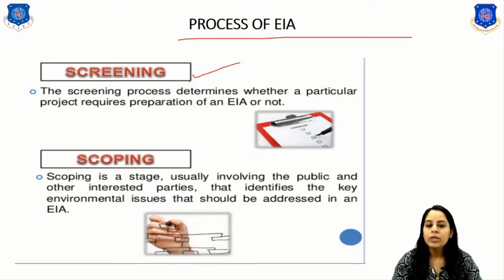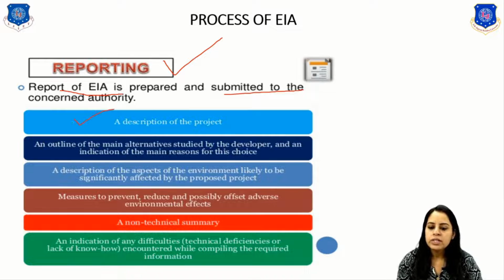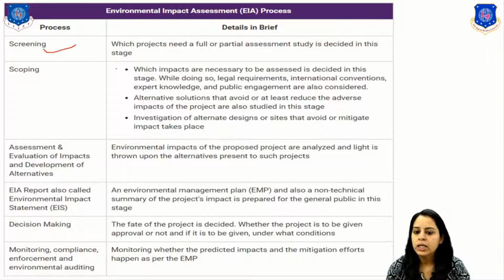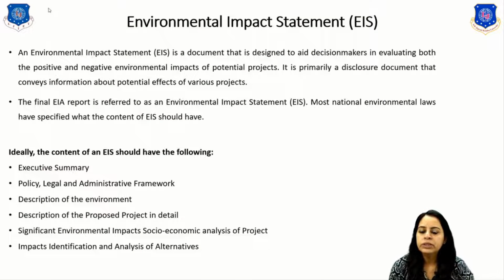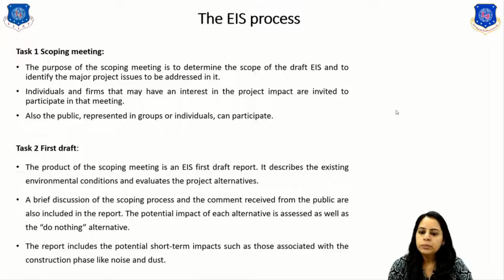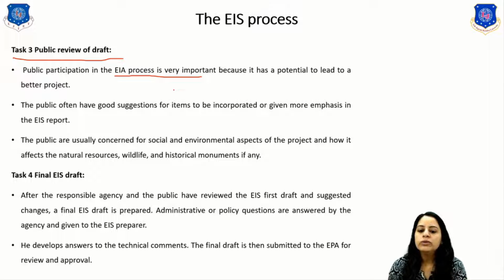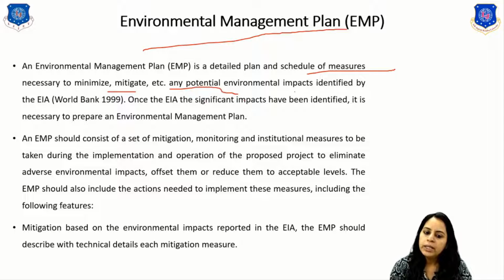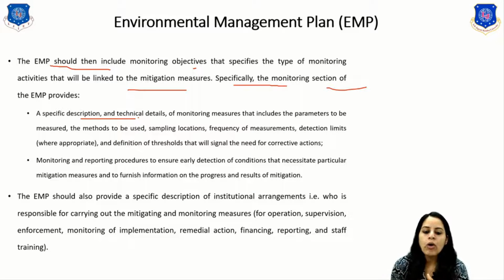Lec-29 | Environmental Impact Assessment | Pollution Control & Safety Management